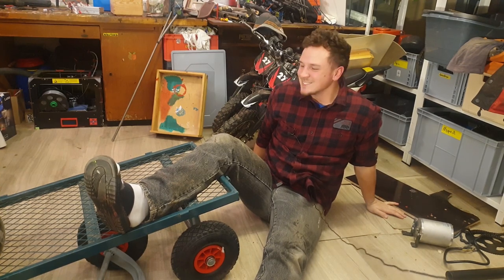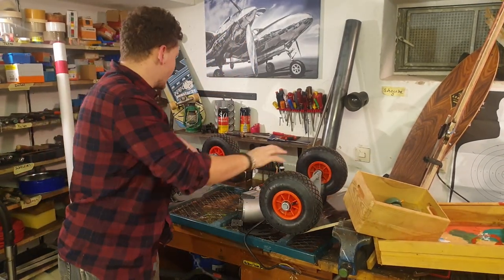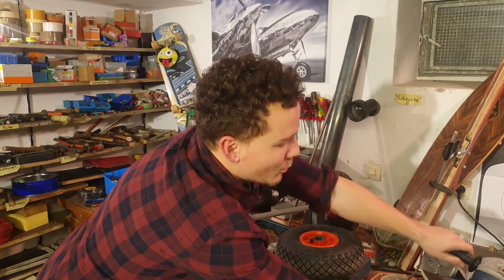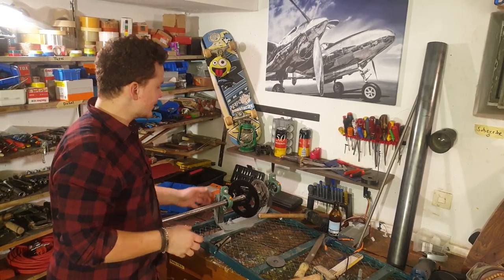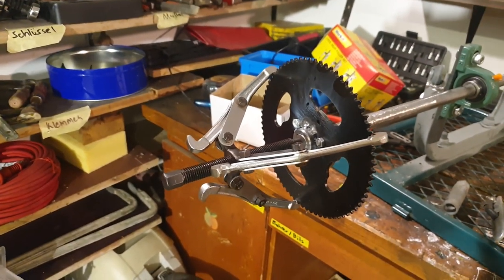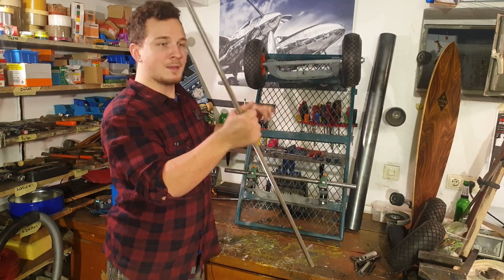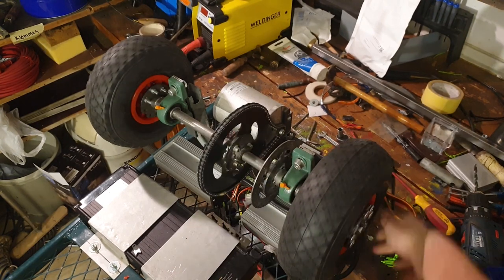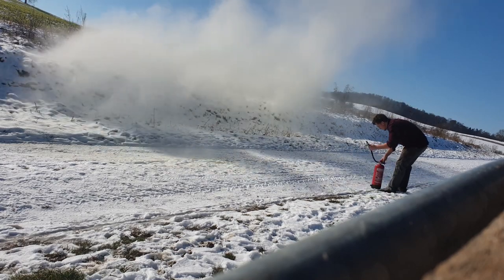Building an electric Beer Wagon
Hello Friends,

as you can probably see in the videos I like to drink some beer time to time .
So, what could be better driving around with an electric beer wagon at the beer tours.

In this video you will see the building process of the wagon and some funny driving scenes :)

Have fun building your own electric beer wagon

Warning
Please be aware that I don't take any responsibility if you rebuilt the project. All driving scenes happened on private ground and noboby got harmed while filimg this video. Please also notice that the welding scenes are very bright and might not be good for epileptic persons. All Music is license free from youtube media.